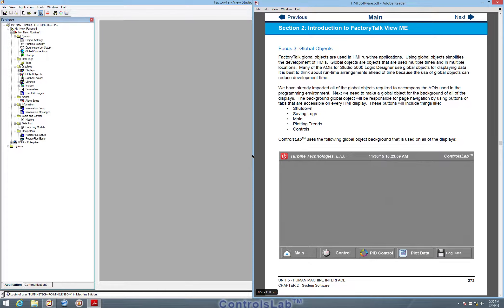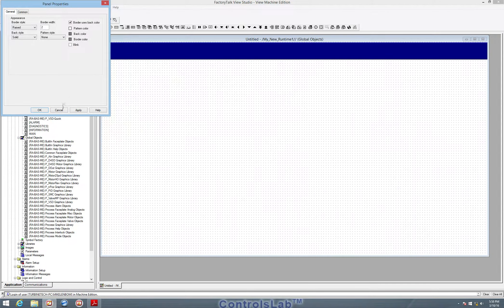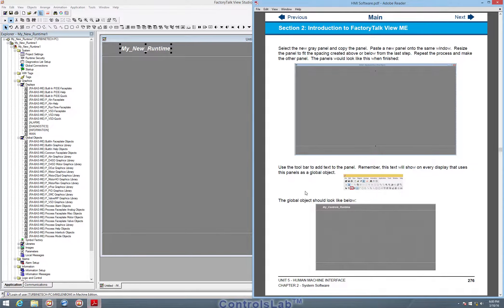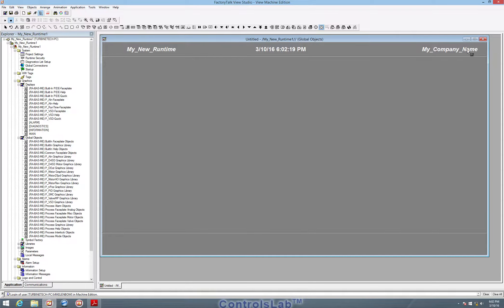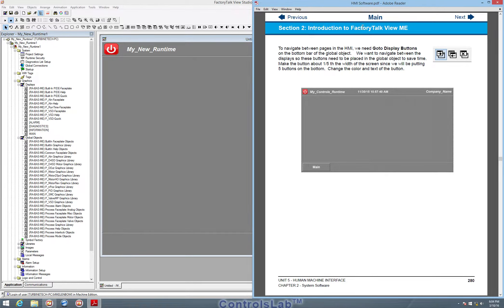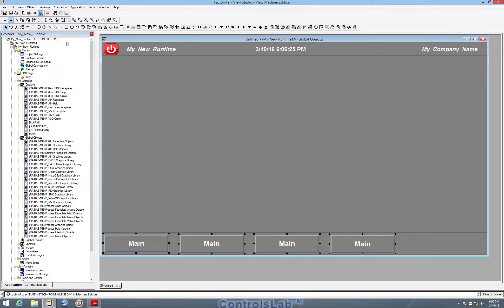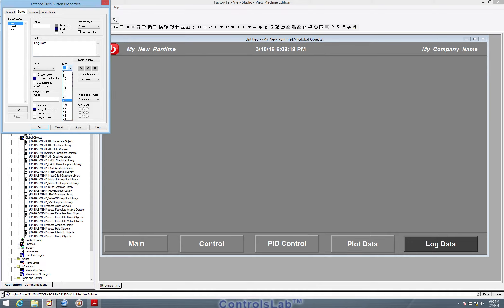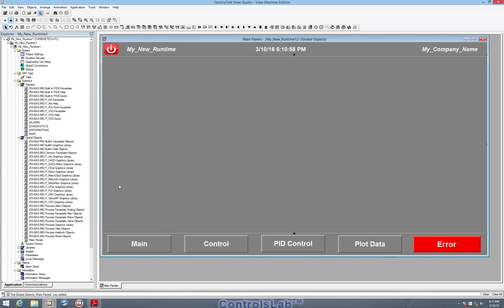U5C2S2F3 Global Objects